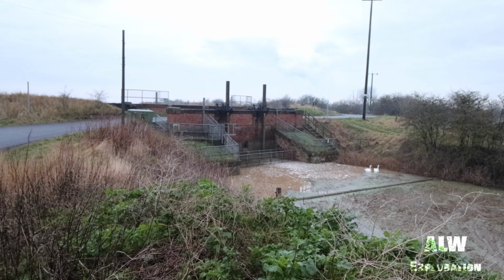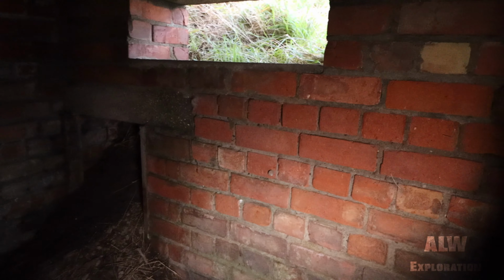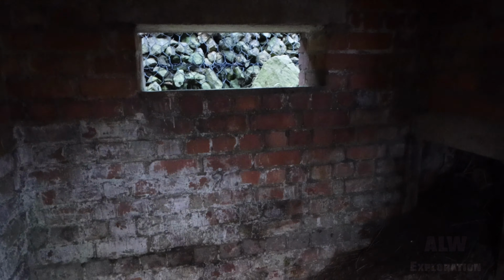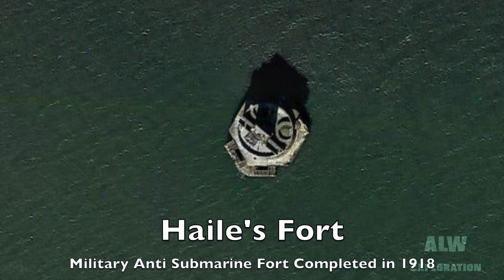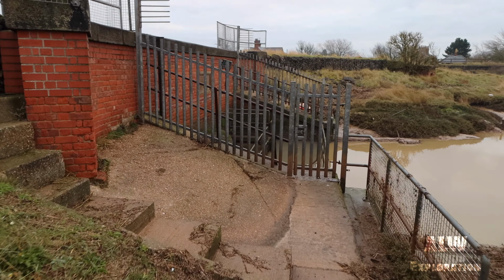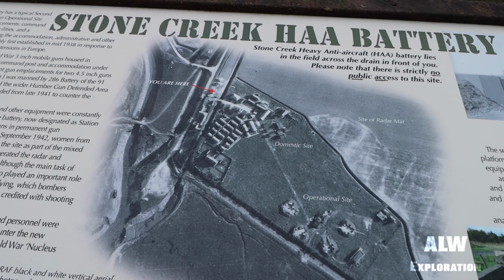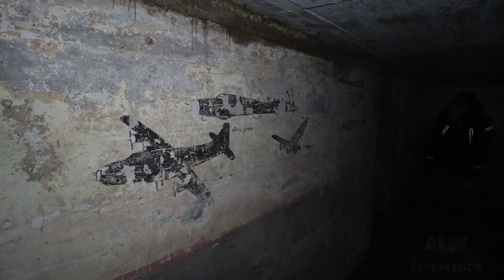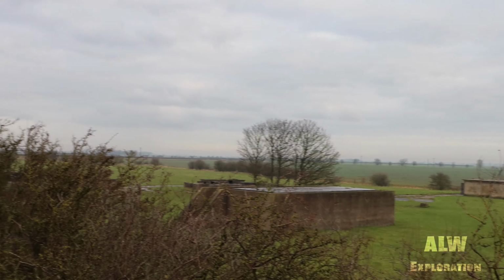Destroying the Luftwaffe, Adolf Hitler's last Nazi Air Raid over Hull | Urban Exploration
This Video was filmed at Stone Creek on the River Humber near the City of Kingston Upon Hull, in England.

Stone Creek is the home of Keyingham Gravity Drain Outfall which dates back to the 1800's.

Due to heavy rainfall in 2007, large areas of flooding occurred in the area affecting hundreds of homes and businesses. A later public inquiry found that a lack of maintenance coupled with a particularly high tide caused a surge and bust of the Gravity Outfall system. It was recommended that the Gravity Outfall System was fitted with a pump station to continue emptying the drain even at very high tide. This has not yet been installed.

Also in the same area is a Large Heavy Anti Aircraft Battery from the Second World War.

This Heavy Anti Aircraft Battery is now a listed as Scheduled Monument number 1020187 and was first added on the listing status in 2001.

Hitler's Last bombing Raid on the city of Hull occurred on 17th March 1945.

At this late stage in the war, with Germany close to defeat, most civilians assumed the raids were over.

The Raid hit many homes and the Savoy Cinema, which resulted in 12 civilians killed and a further 22 injured.

These were the last civilian casualties of the Luftwaffe in a piloted aircraft during the Second World War.

A memorial now stands outside the former Savoy Cinema.

Were now going to look at the engineering behind this gravity outfall. Keep watching as we find something very interesting that many will have not seen for a lot of years.

Chapters:

0:05 Gravity Outfall
1:52 Pilbox
3:10 Drone Footage
7:55 Gravity Outfall
9:30 Heavy Anti Aircraft Artillery Position
10:15 Hull's Last Air Raid

ALW Exploration Social MediaLinks !

If you would like to help my channel, please purchase some Merchandise at;